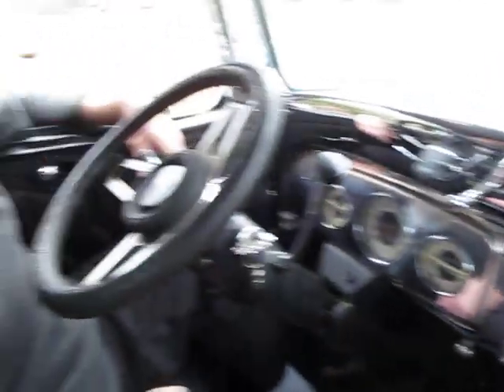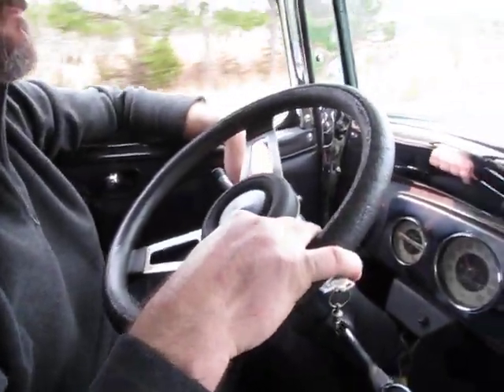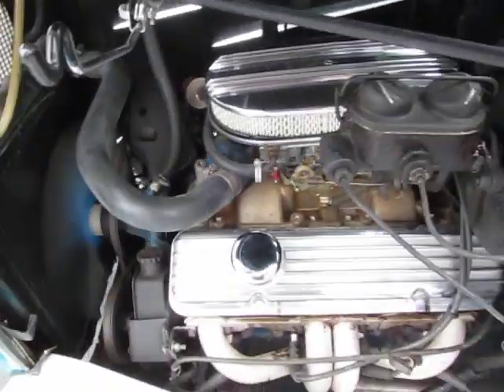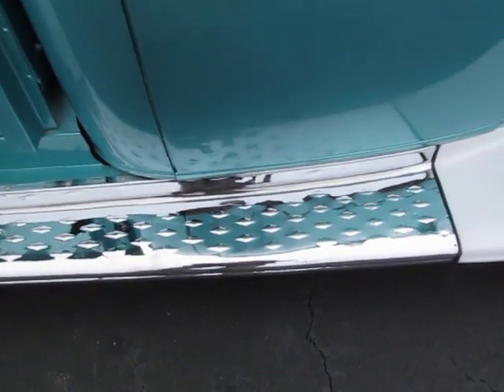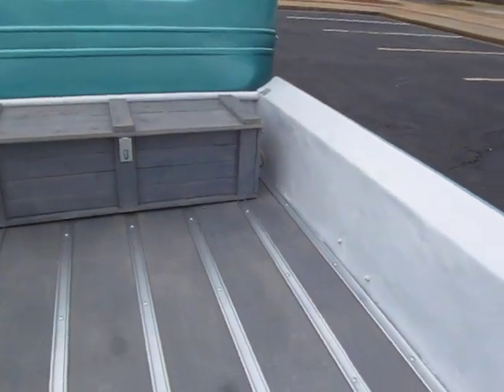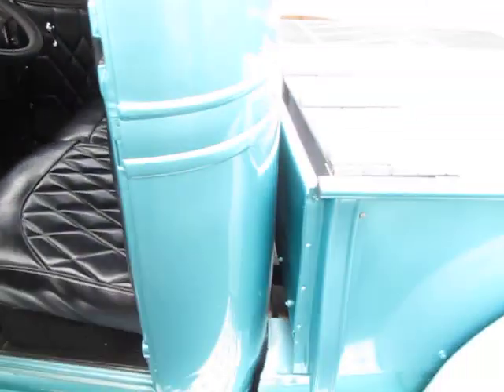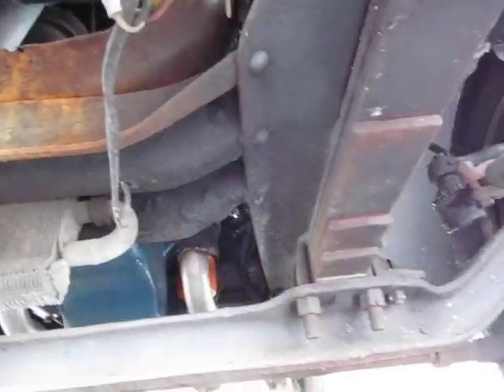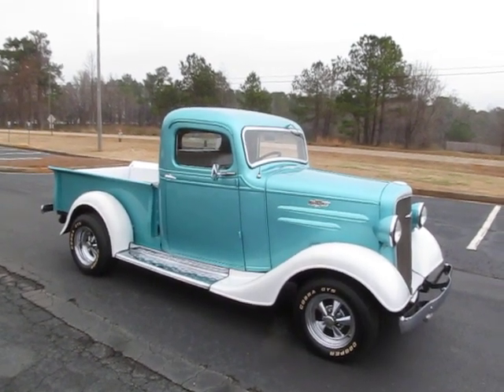1936 Chevrolet 1/2 Ton Truck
Check out peachtreeclassiccars.com for details and prices.